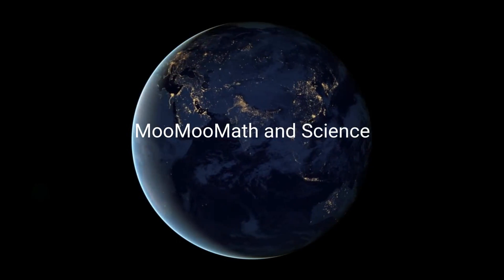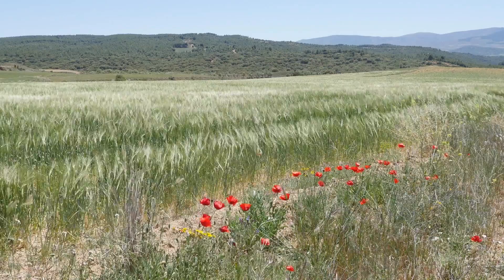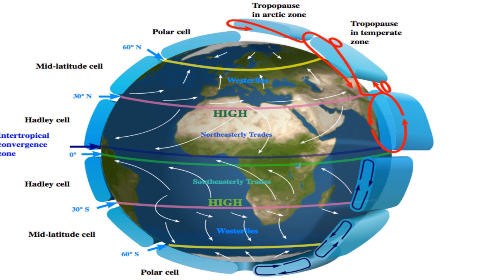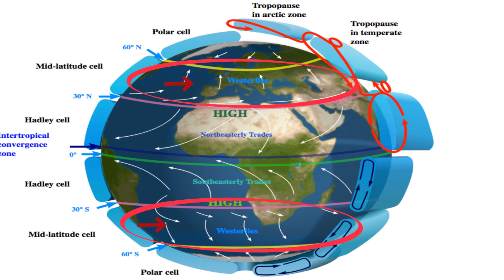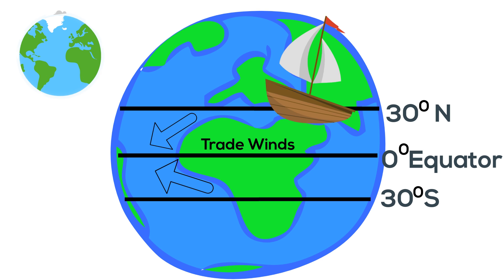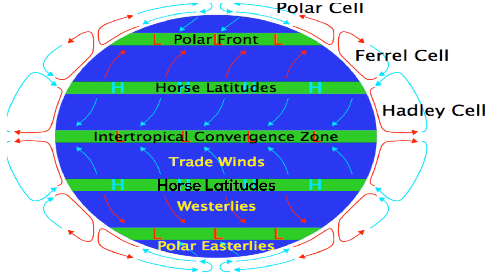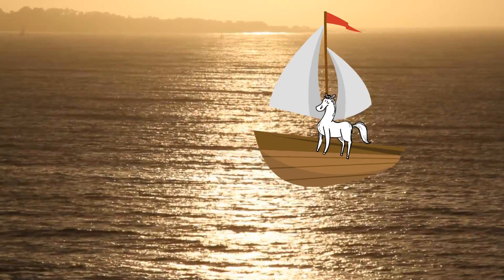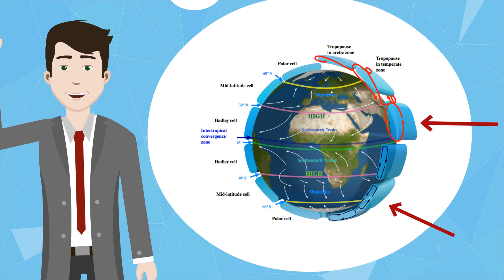Global winds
Global winds are produced by the uneven heating of the earth.
In this video, I cover the major global winds.
The westerlies, polar easterlies, trade winds, doldrums, and the horse
latitudes.
I listened to your feedback and produced a new video on global winds